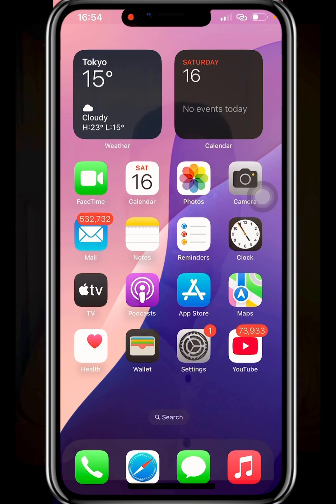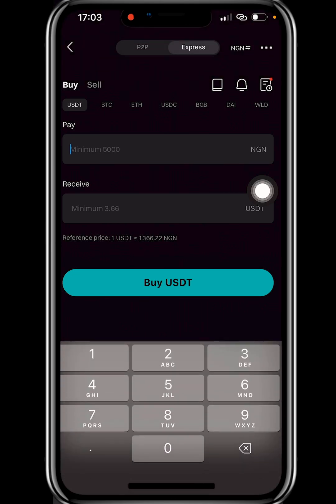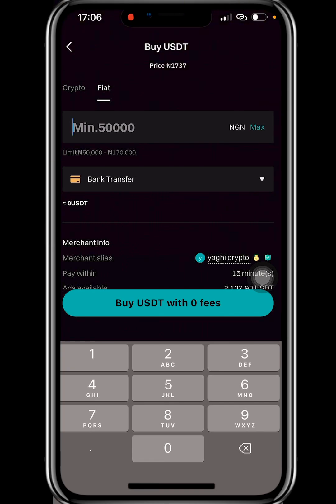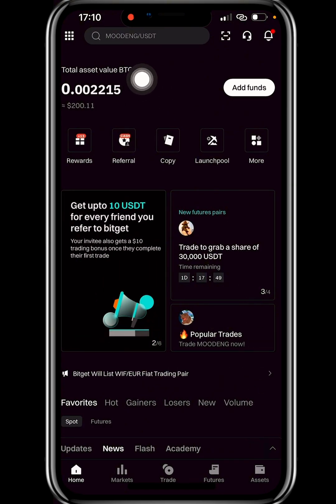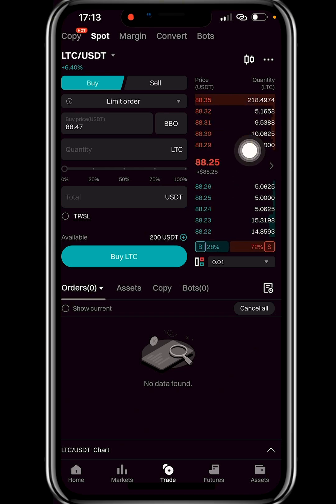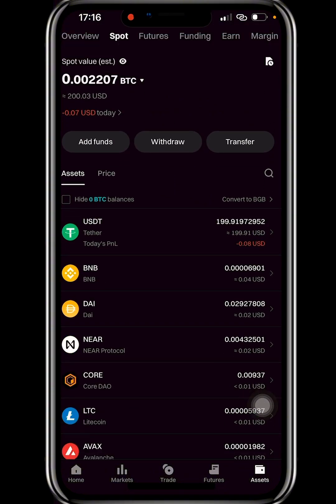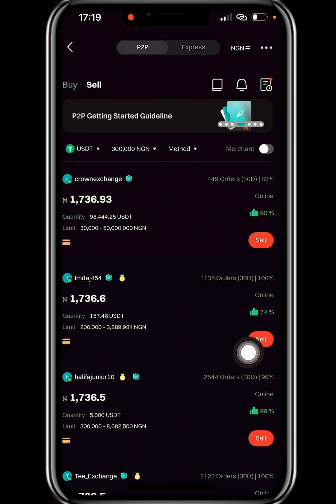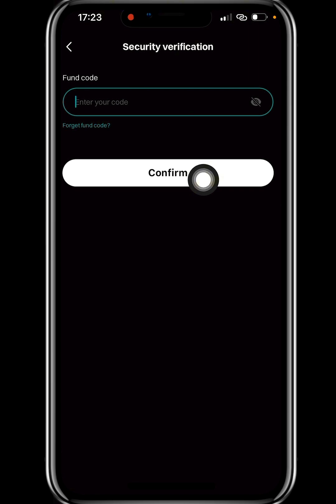How to buy and sell USDT (Cryptocurrency) Safely!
Click the link 🔗 above 👆🏽

Drop your questions in the comments below, and let's discuss how you can make the most out of this opportunity!

📌 **Remember:** Cryptocurrency involves risks, but with great risk comes great reward. Always do your own research!

I'm excited 😆 to introduce Royal Q Bot, a cutting-edge quantitative Crypto Trading Bot designed to revolutionize your trading experience. Royal Q Bot executes trades automatically, allowing you to generate profits effortlessly on autopilot.

To embark on your journey with Royal Q Bot, simply follow these steps:

1. Acquire the Crypto Trading robot by visiting:
   Invitation code: NUFLT

2. Explore the $100k challenge and discover how to kickstart your journey with the Royal Q Crypto Trading Bot by watching this informative video:

3. Learn how to bind and activate your Royal Q Bot with Binance by watching this tutorial:

4. Gain deeper insights into the functionalities and benefits of the Royal Q Crypto Trading Bot by watching our comprehensive presentation on YouTube:

I highly recommend watching the presentation to uncover the full potential of Royal Q Bot.

Empower your trading journey with Royal Q Bot today and unlock a world of possibilities in the crypto market.